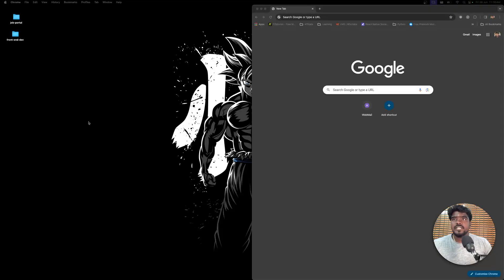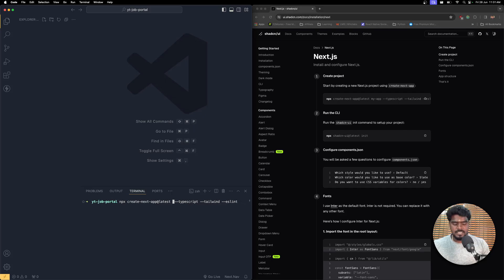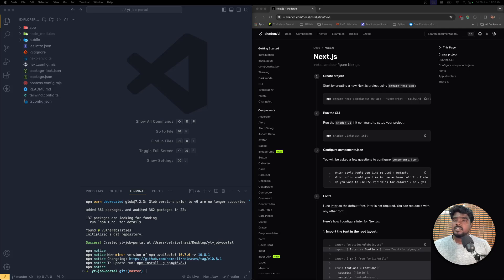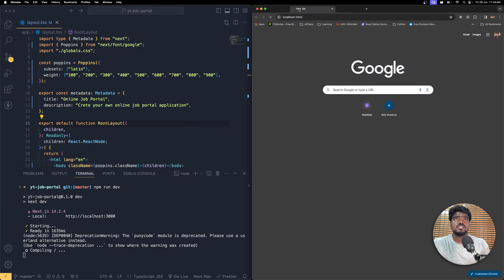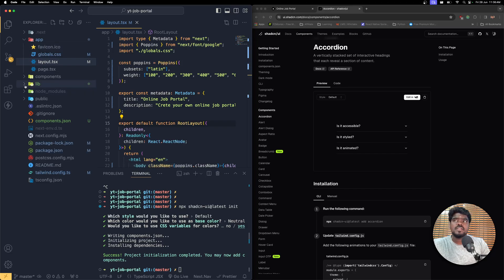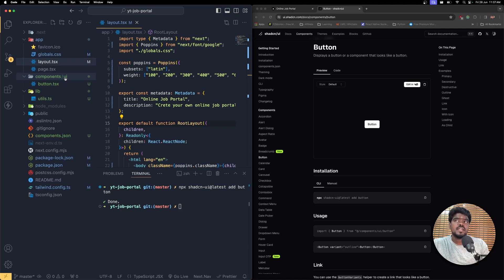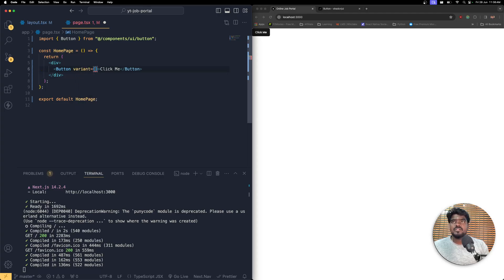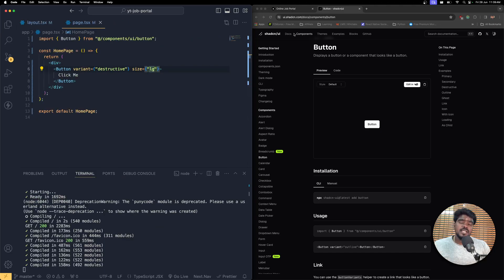2. Project Setup - Fullstack Online Job Portal-Next.js, ShadcnUI, Clerk, Prisma, MongoDB, Google AI🌟